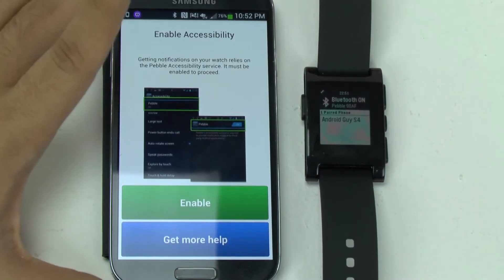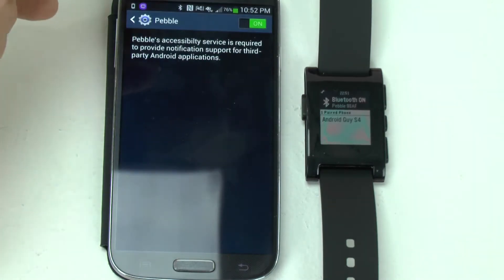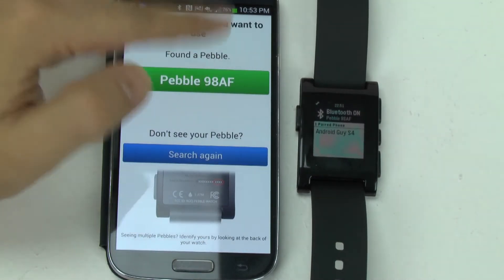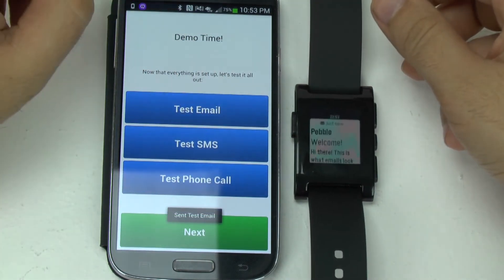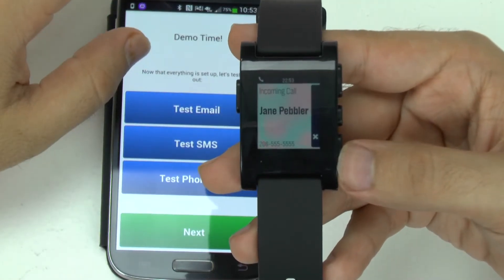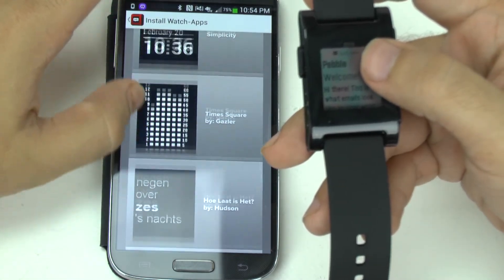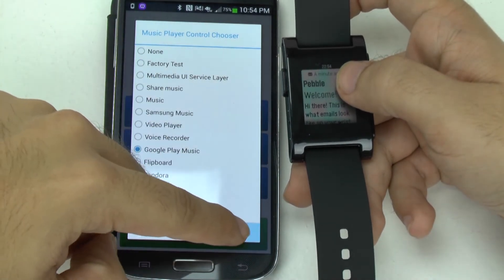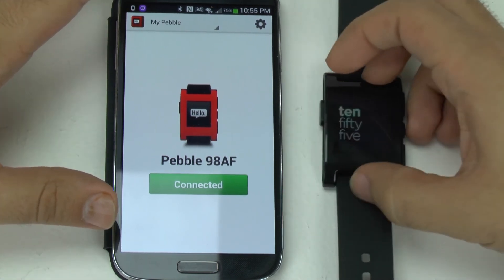How to Pair the Pebble Smart Watch with an Android Phone